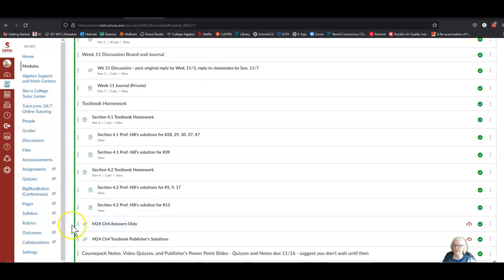F21 M24 Week 11 Intro Video